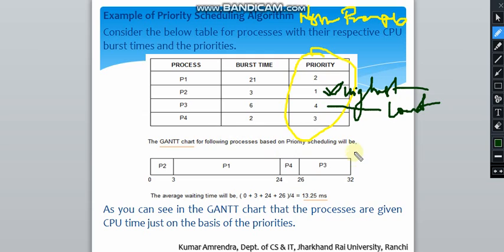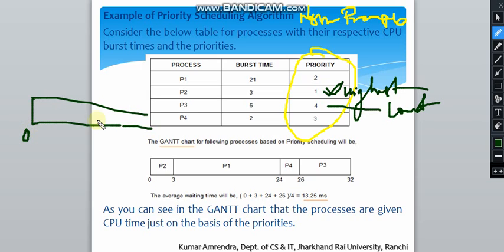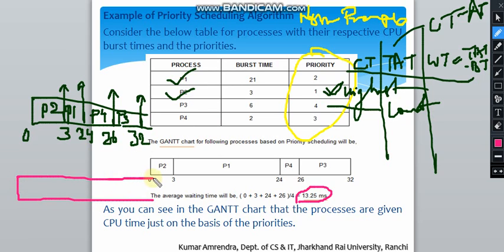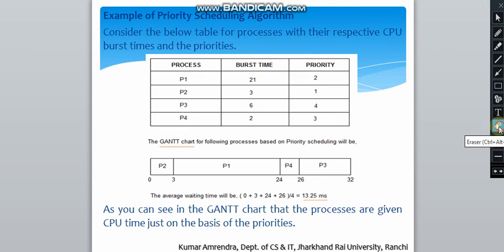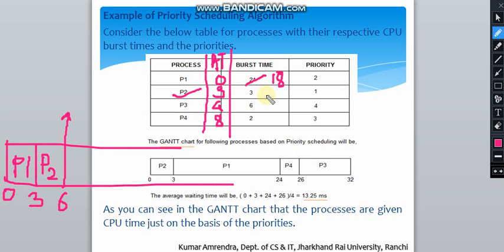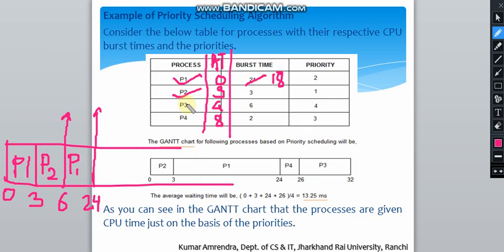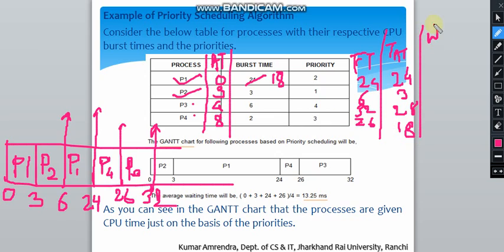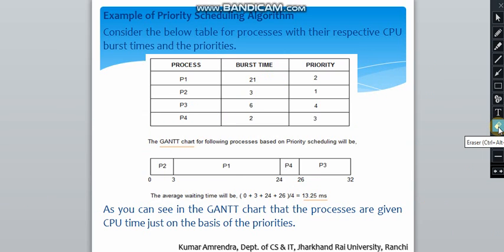Lecture 12 'B' Example of Priority Scheduling Algorithm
Example of Priority Scheduling Algorithm